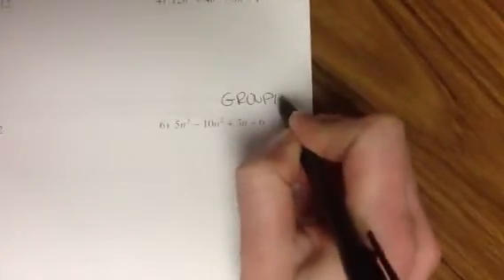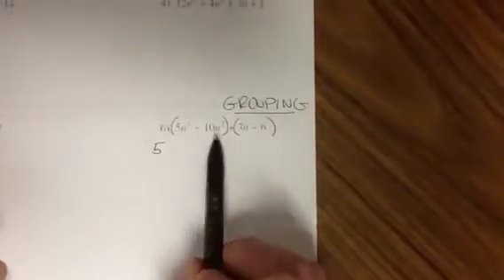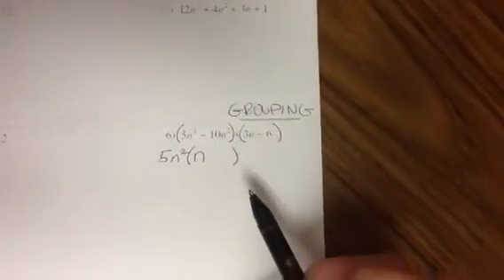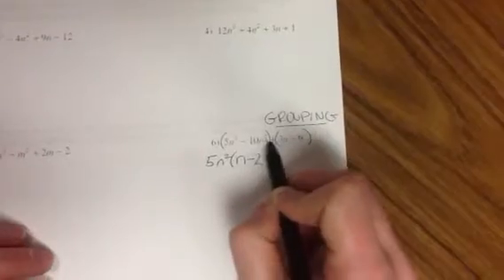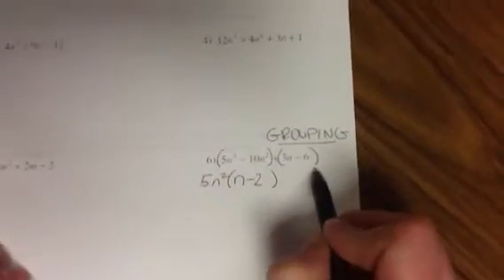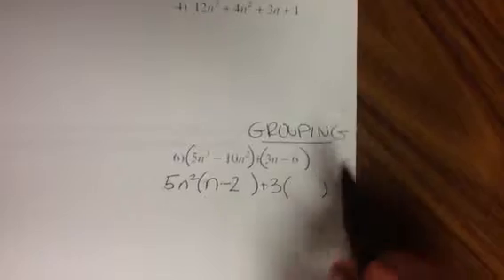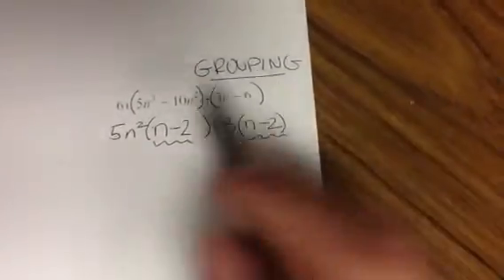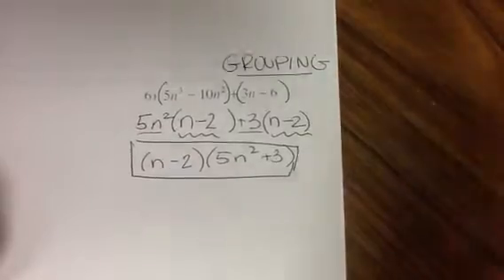Factor by Grouping